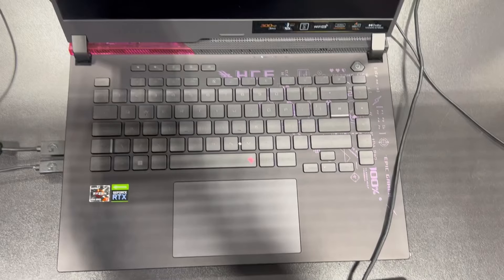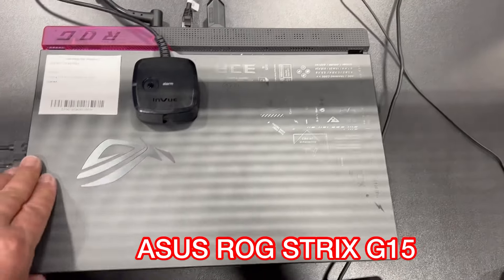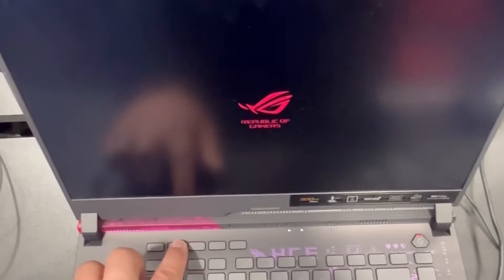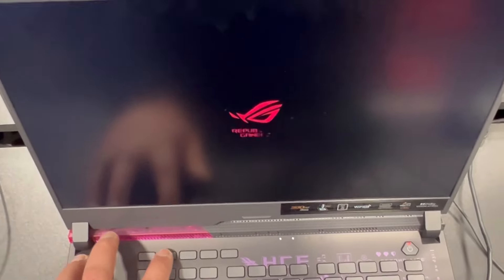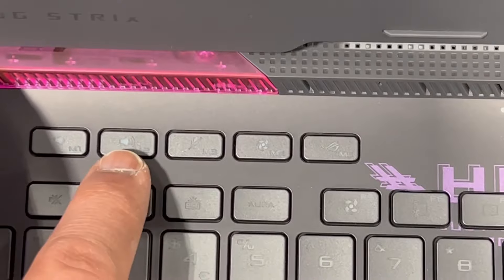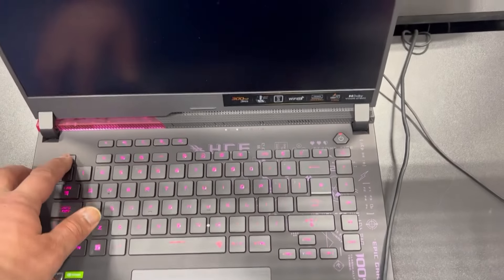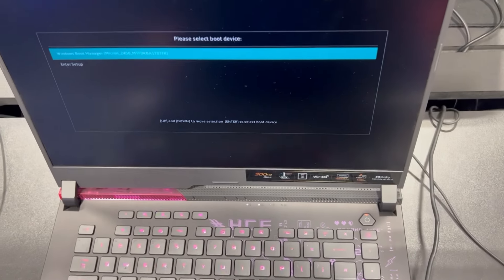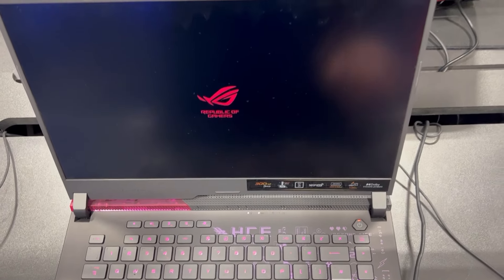ASUS ROG STRIX G15 - How To Enter Bios/UEFI Settings & Boot Menu Options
In this video tutorial, you will learn how to enter bios configuration settings and boot menu options for an ASUS ROG STRIX G15 laptop.
This is useful to know if you want to change system settings or boot from a device.